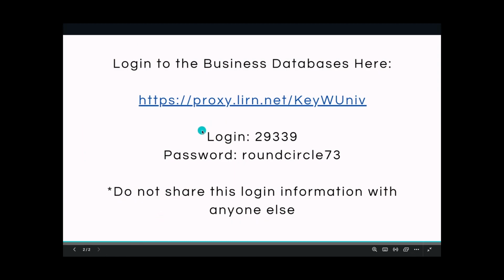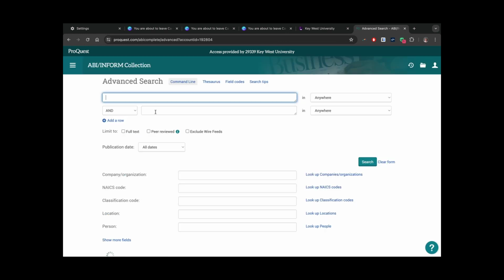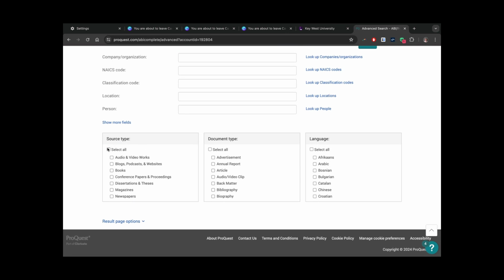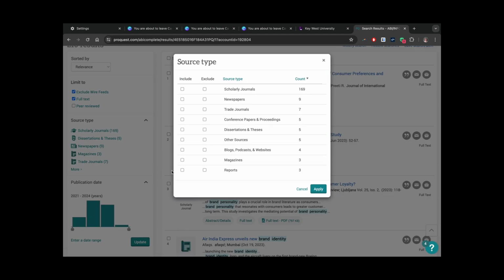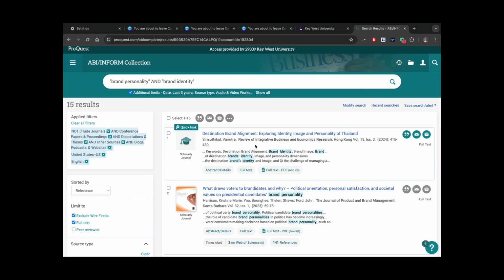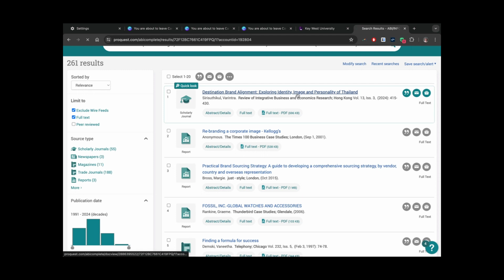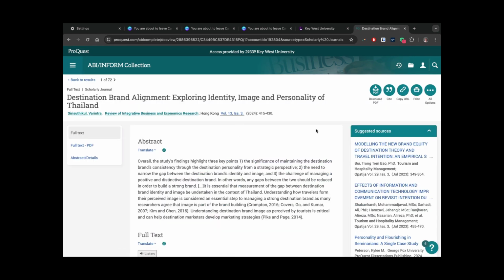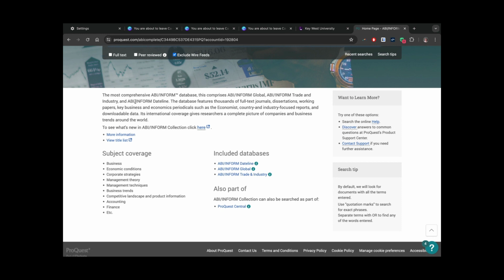2024 05 03 - Key West University - ABI/Inform Collection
This is a short instructional video on how to use the ABI/Inform Collection through Key West University.